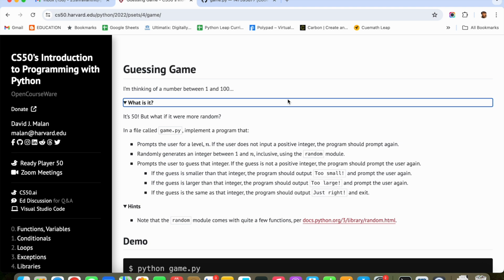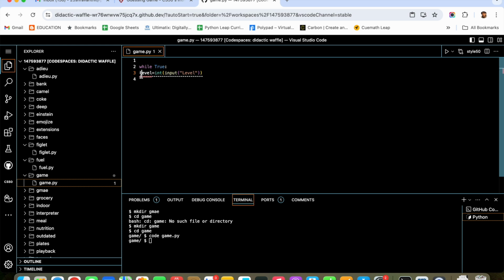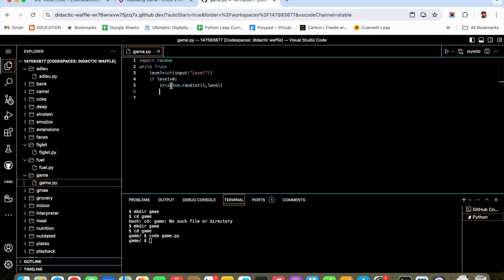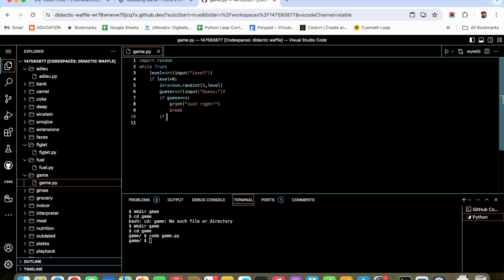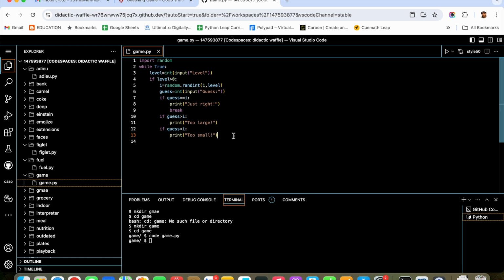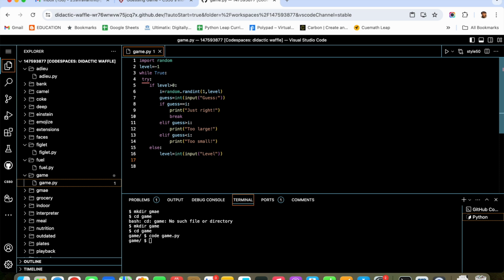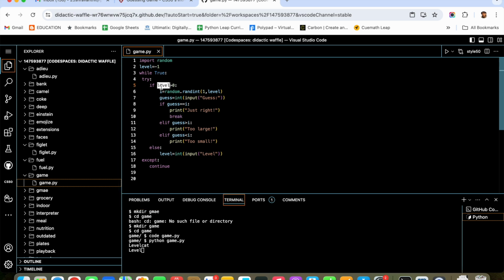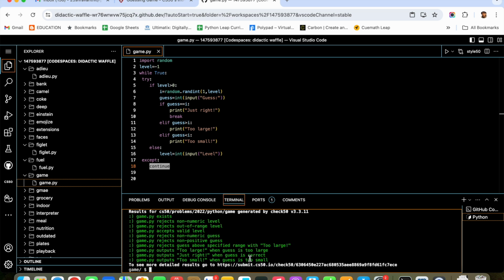PROBLEM SET 4: Guessing Game | SOLUTION | Pythonista_geek | Codewithme